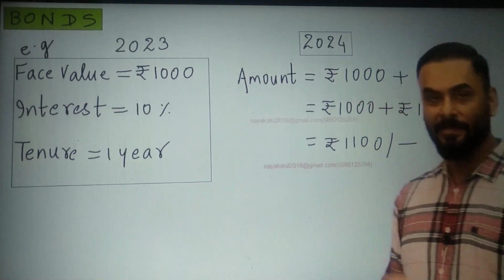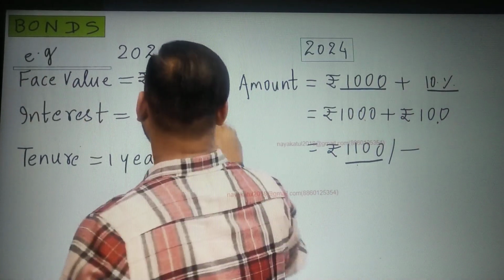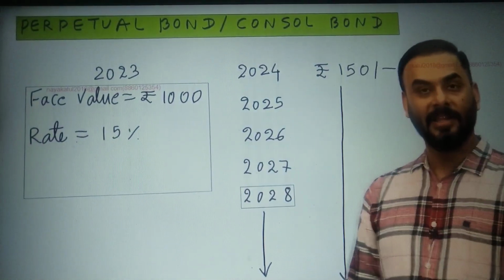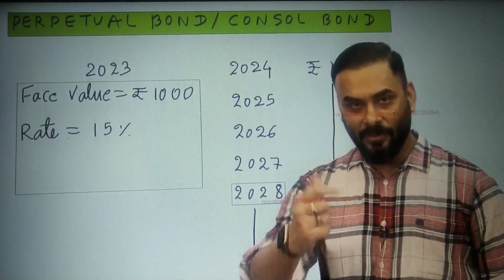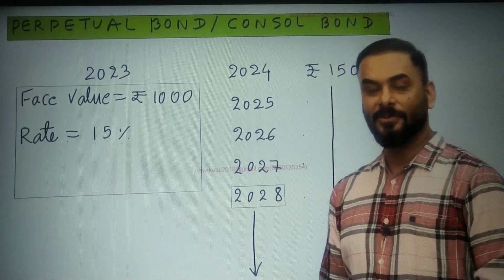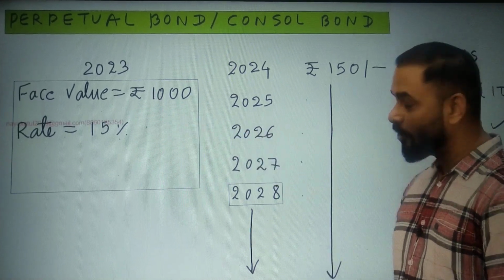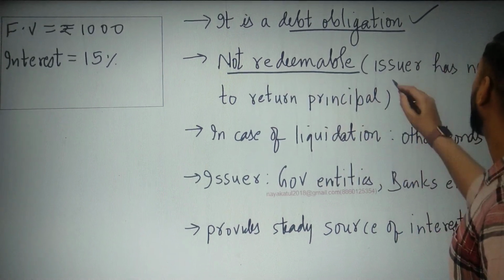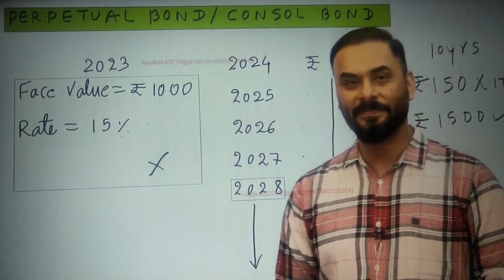Nayak National Higher Secondary School (BONDS)